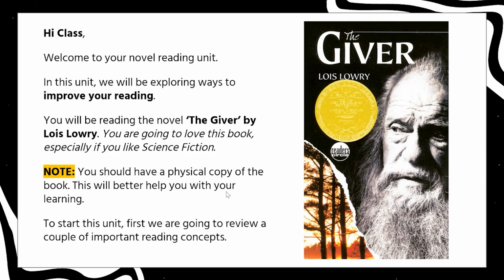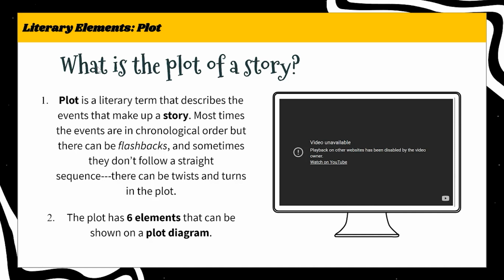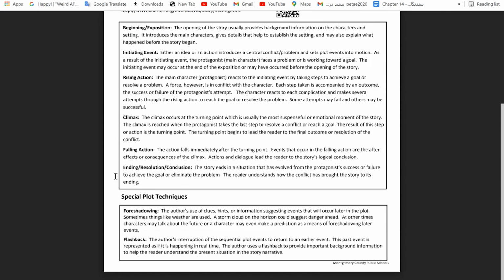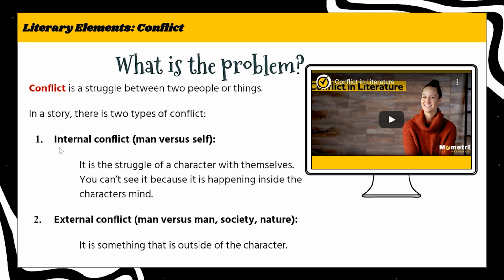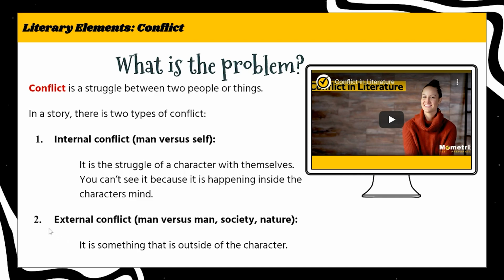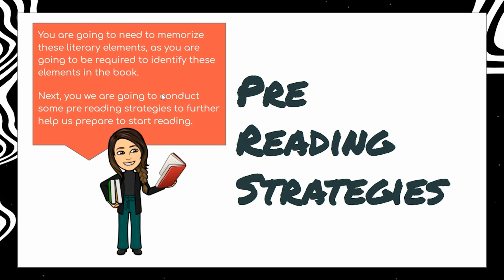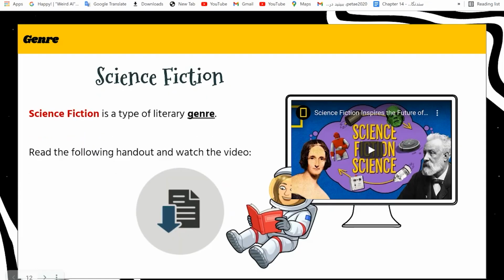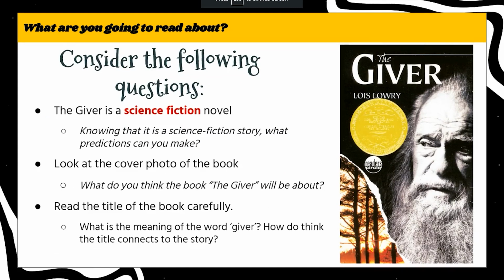ESLDO, English as A Second Language Level 4, Lesson 1, Reviewed by Arian; Novel Reading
ESLDO, English as A Second Language Level 4, Lesson 1 by Arian; Novel Reading